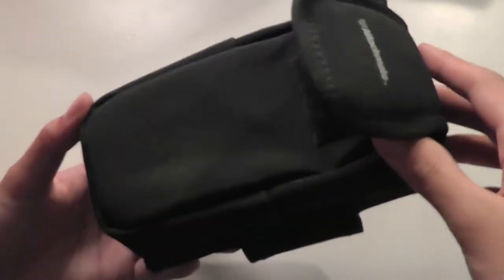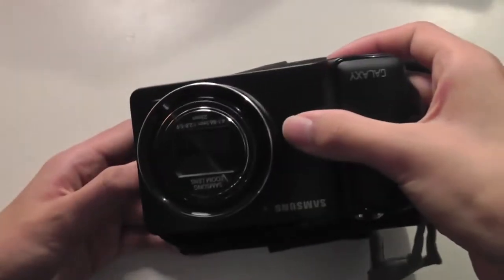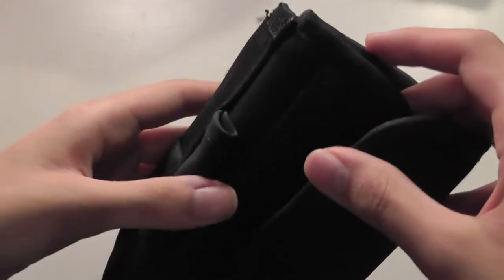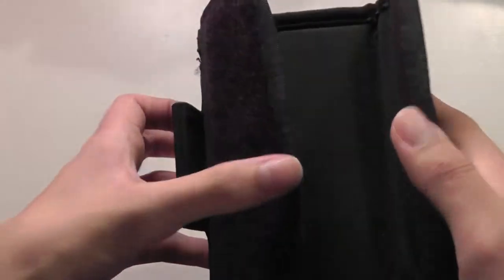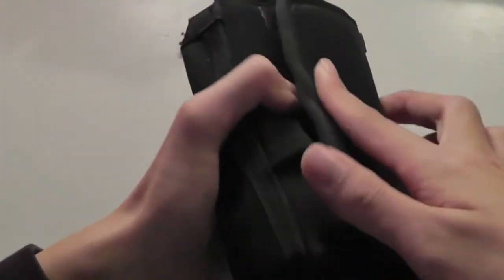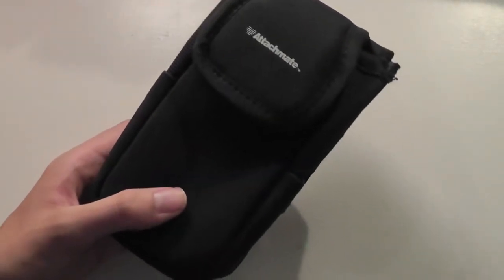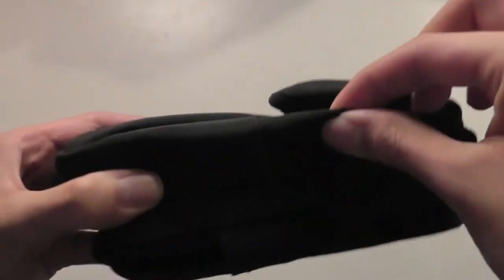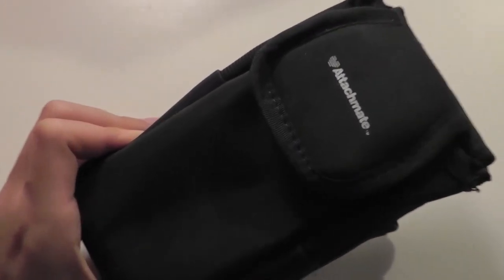REVIEW: Attachmate Neoprene Digital Camera Case (Galaxy Camera)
Despite a mundane appearance, AttachMate's digital camera case offers plenty of protection and storage for most point-and-shoot models. Case in point, the case even allows for the extra-large Samsung Galaxy Camera to fit snugly inside.